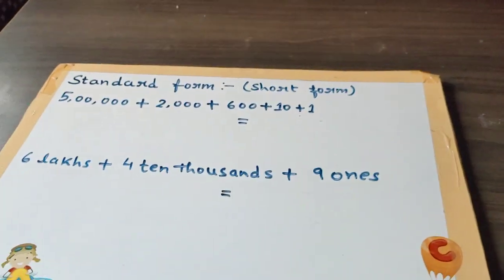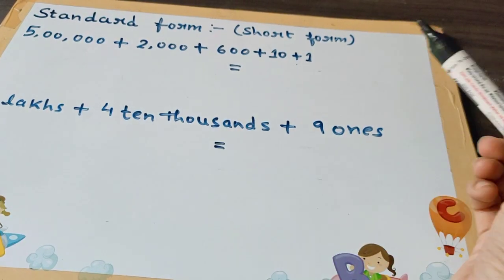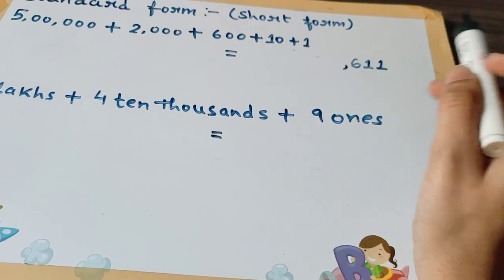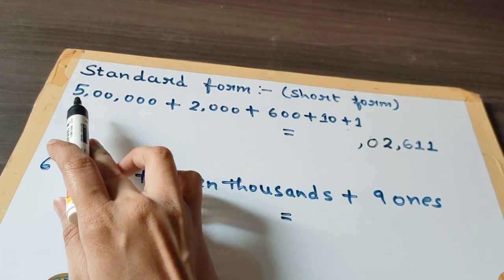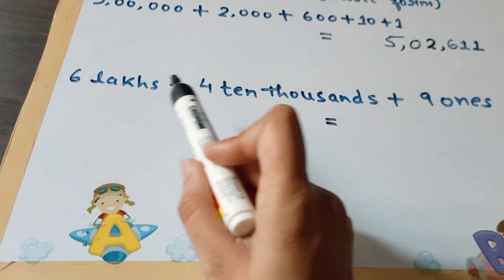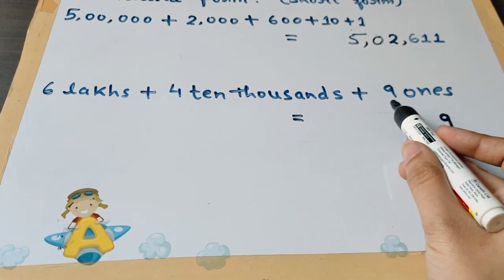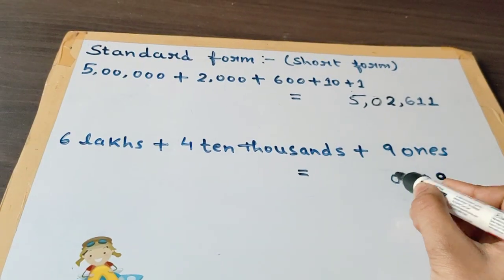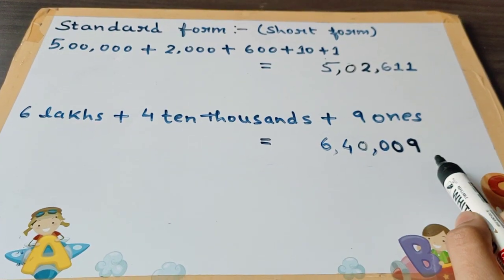Standard form of 6 digit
Here you will learn how to write short form.